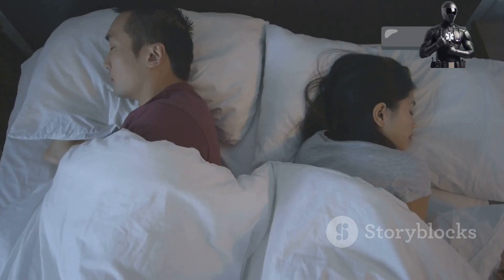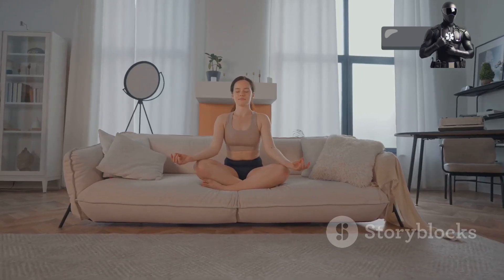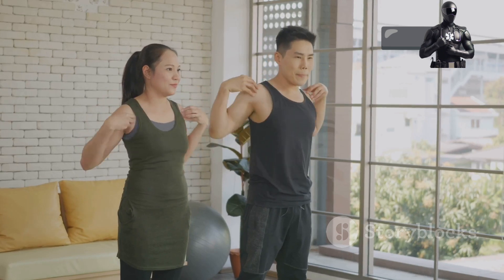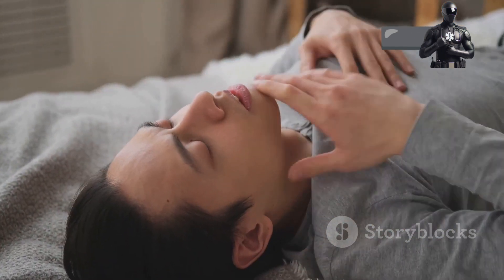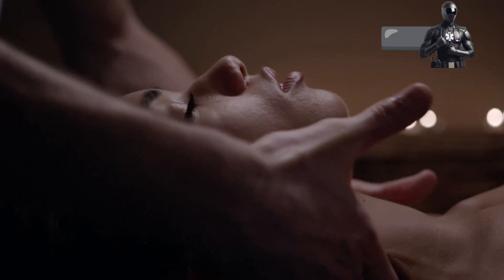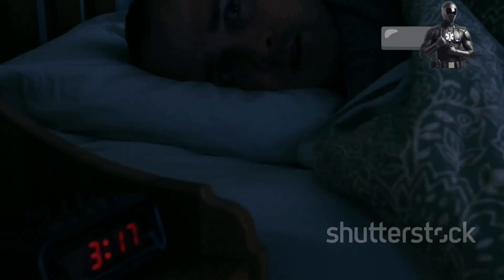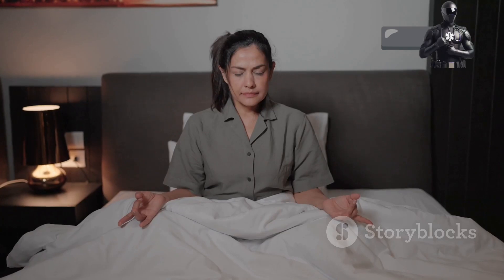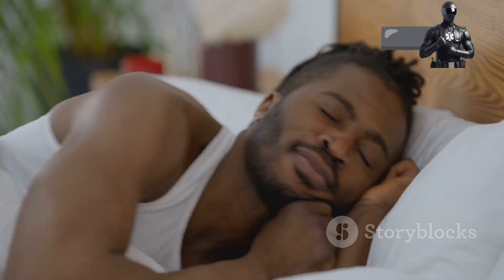Master the Army Technique to Fall Asleep in 2 Minutes!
Are you tired of tossing and turning, staring at the ceiling night after night? Discover the transformative Army Sleep Method, a battlefield-tested technique that has helped soldiers achieve deep, restful sleep for decades. Learn the step-by-step process based on scientific principles: systematic muscle relaxation, controlled breathing, and guided visualization techniques. This video will guide you through releasing facial tension, relaxing shoulder and arm muscles, and mastering a breathing pattern that promotes tranquility. With consistent practice, you can integrate this method into your nightly routine and experience improved sleep quality. Prioritize your well-being and conquer sleeplessness today!

OUTLINE:

00:00:00 Sleepless Nights No More!
00:00:35 A History
00:01:13 How it Works
00:01:43 Face First, Fall Asleep Fast
00:02:19 Shoulders and Arms, Relax and Recharge
00:04:23 Chest and Legs, Drifting Off to Dreamland
00:06:29 Breathe Easy, Sleep Soundly
00:07:01 Mastering the Method
00:07:35 Adapting to Daily Life
00:09:37 Your Journey to Peaceful Slumber